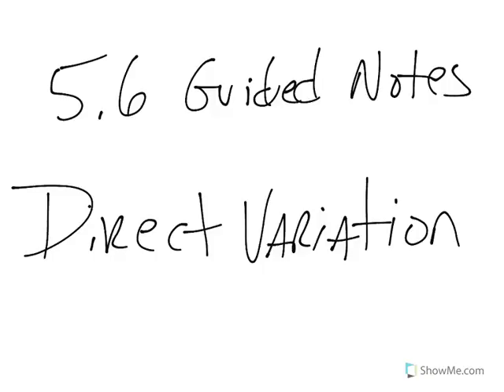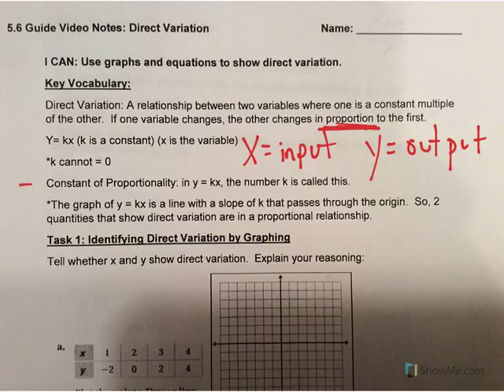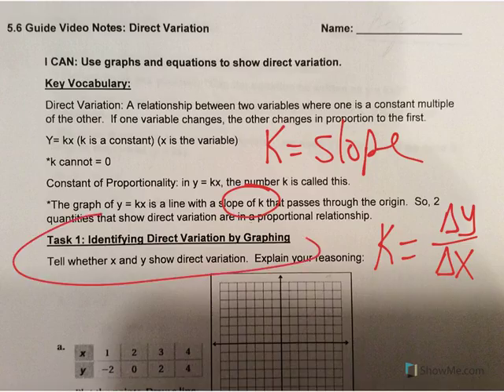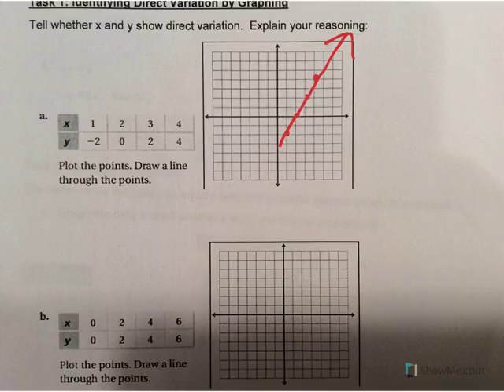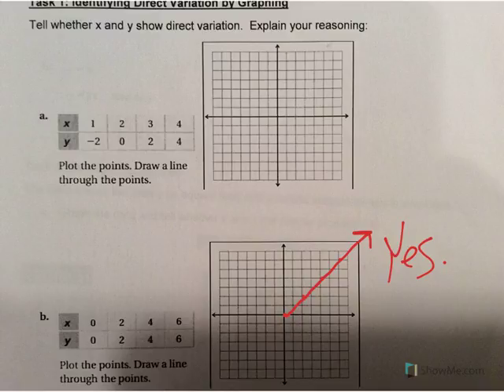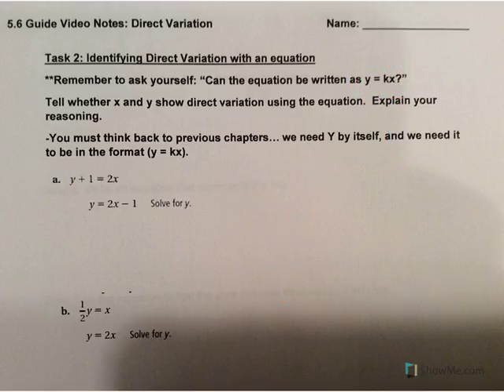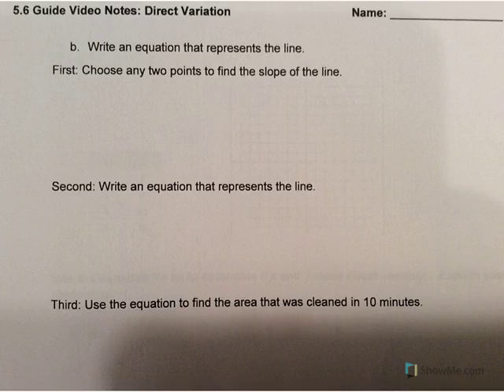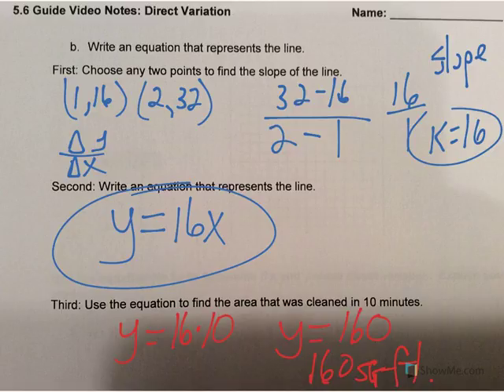5.6 guided video